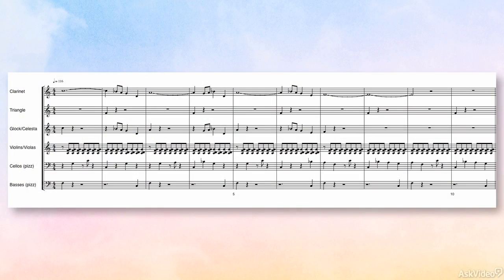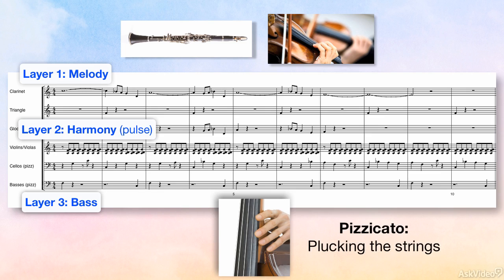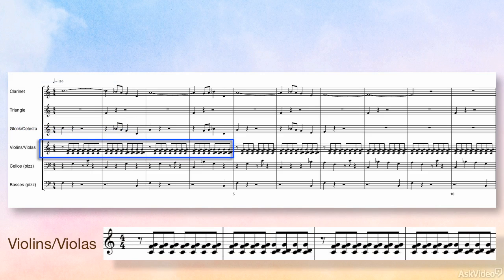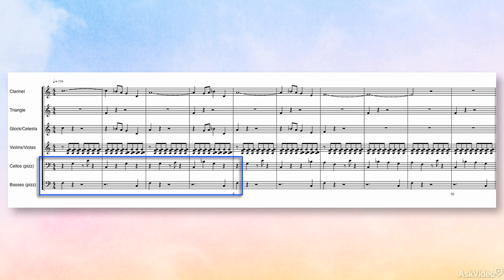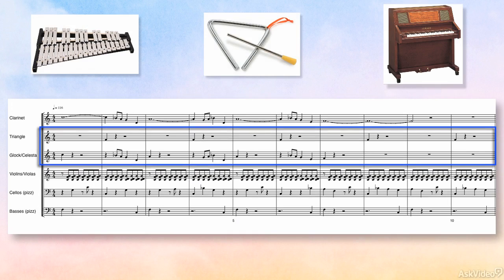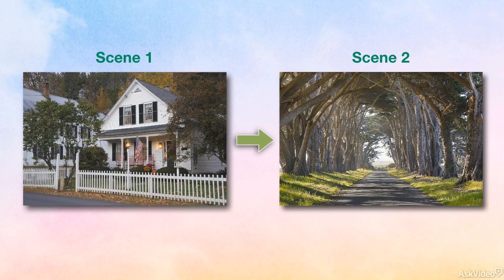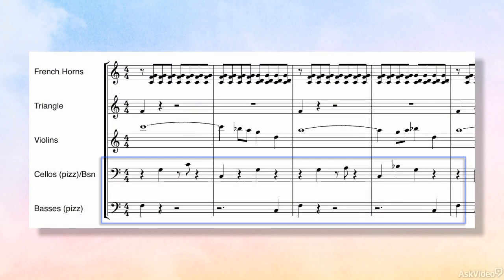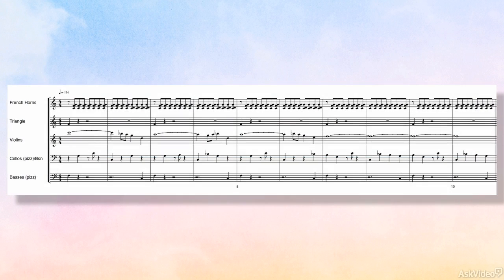Music Scoring 101: Creating Moods and Styles - 10. Home Sweet Home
Music Scoring 101: Creating Moods and Styles by Gary Guttman
Video 10 of 18 for Music Scoring 101: Creating Moods and Styles

Scoring music for TV, film and games is big business. And, if you want to get a piece of the action, you need to know how to compose in a wide variety of styles and moods. Thats why we worked closely with experienced LA composer Gary Guttman to create this detailed course. He really knows his stuff!

Gary explains the musical techniques used to create different moods. He shows you the various harmonies composers employ to alter the emotional states of listeners and viewers. You learn all about orchestral colors and rhythms and how to utilize their unique properties to seamlessly work with the visuals for greater emotional impact. This is followed by a serious collection of tutorials that show you how to construct moods like sadness, tension, epic builds, action and much more. Theres even a not-to-be-missed tutorial that explains the art of scoring under dialog. This one video is a course unto itself!

Throughout this collection of tutorials, you are provided with Garys beautiful musical examples, engaging visuals and detailed notated scores designed to show you exactly how these various moods are constructed. So, if you always wondered how those great film and game composers do their cinematic magic, then this course is for you!